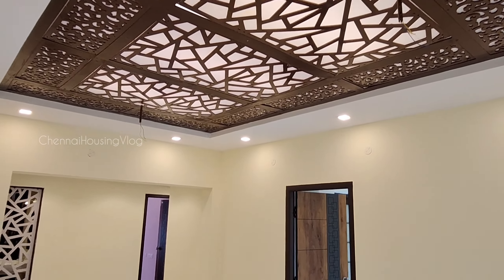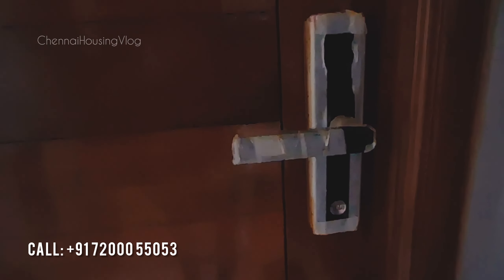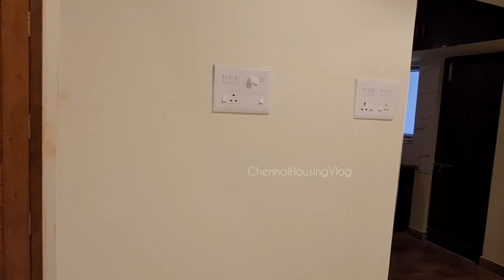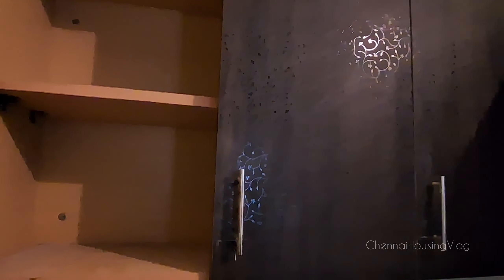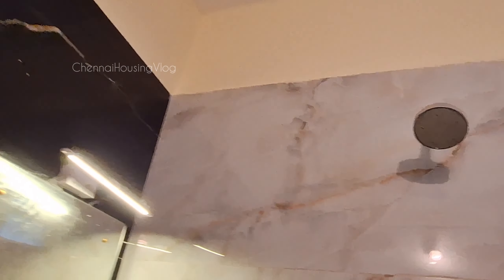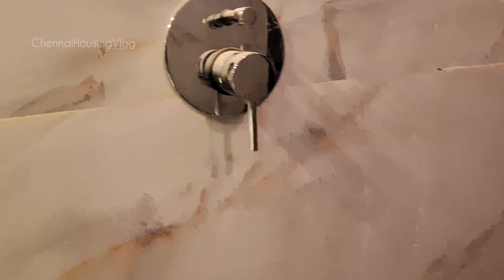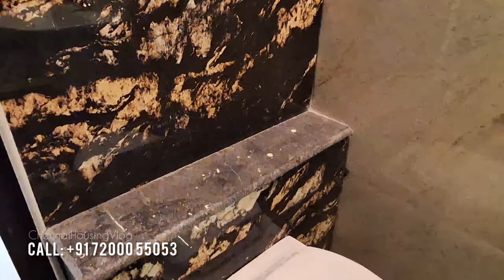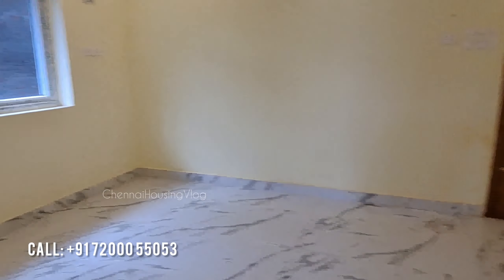CHV50 - Apartments for sale in Medavakkam near at Sembakkam from ₹55L* onwards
Luxurious Smart Homes for sale in chennai near medavakkam

2 & 3 BHK apartments
size from 817 sq ft - 1206 sq ft
Price from ₹55L + Registration and GST
Interiors (optional) additional cost as per customization

All prices are negotiable
Direct Sale!

Amenities:
🫴 Automatic Lift
🫴 Covered Car Parking
🫴 CCTV Surveillance
🫴 Video Door Phone
🫴 Smart Dooe Lock
🫴 Indoor Games
🫴 Gym
🫴 RO Water
🫴 Power Backup Genset

Location: Sembakkam near Medavakkam Chennai
1 Km from Velachery Tambaram main road
1.2 Kms from Hasthinapuram bus stop
1.3 Kms from Kamarajapuram bus stop